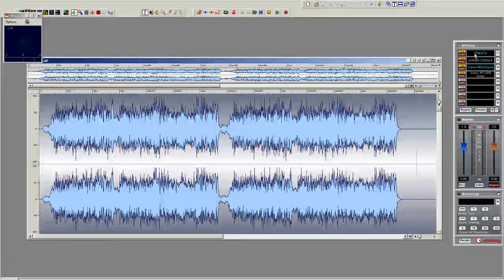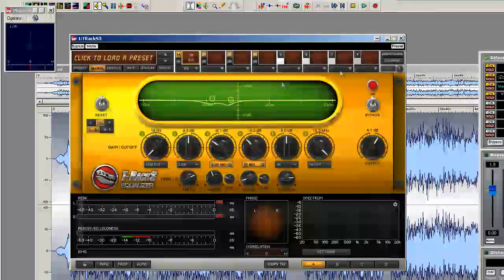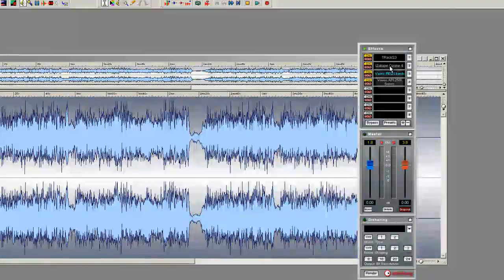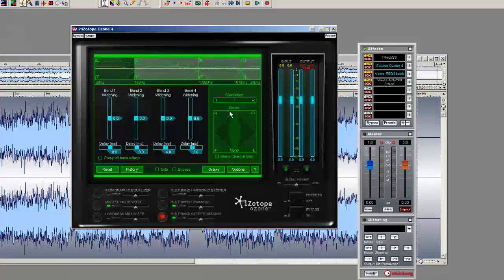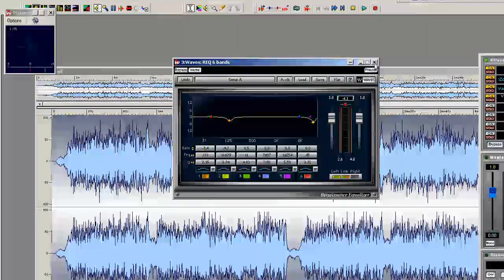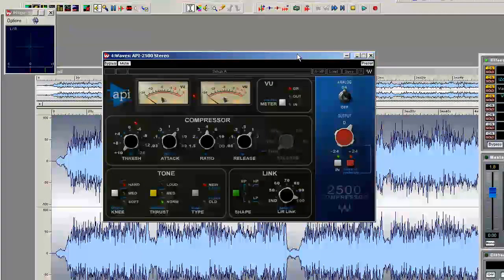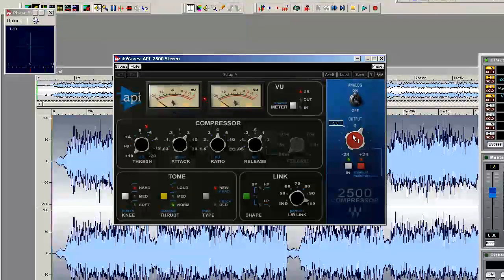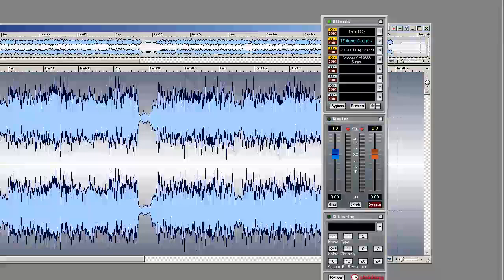Mastering A Song With Vst Plugins - 4 Great Ones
In this Video I show you 4 vst plugins I use to master and audio recording.

Software - Wavelab
Plugins - Tracks Eq
               Ozone 4
               Waves Req6
               Waves Api 2500